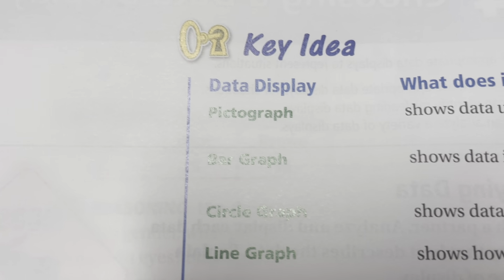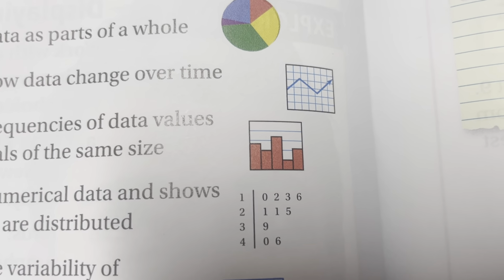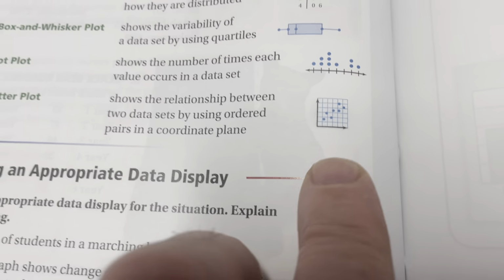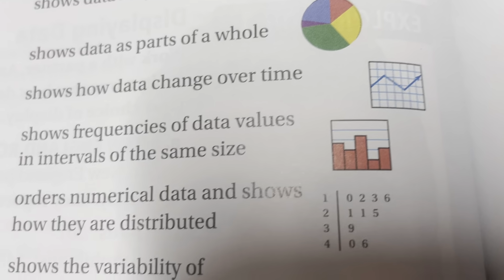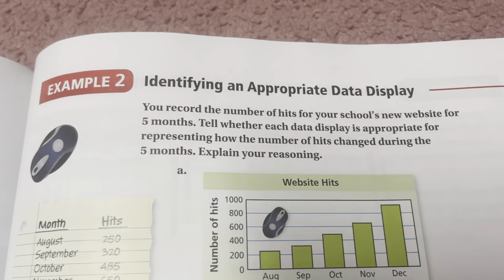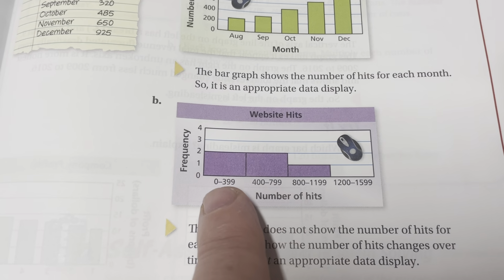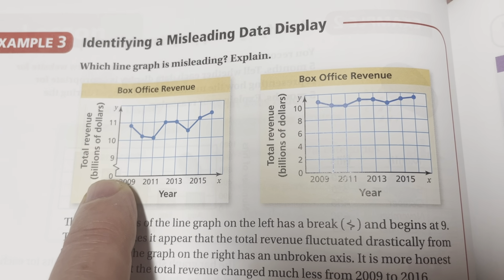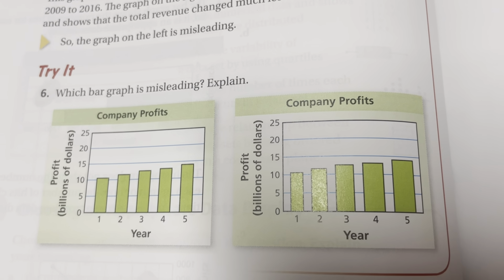8th grade Big Ideas 6.4